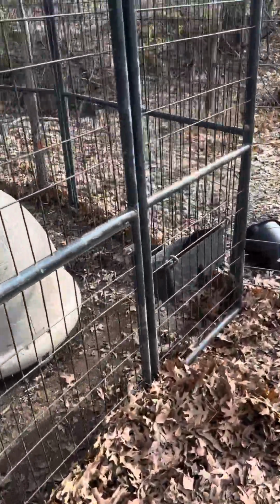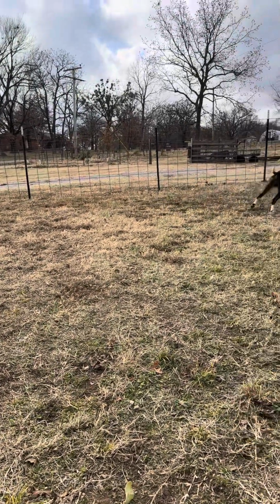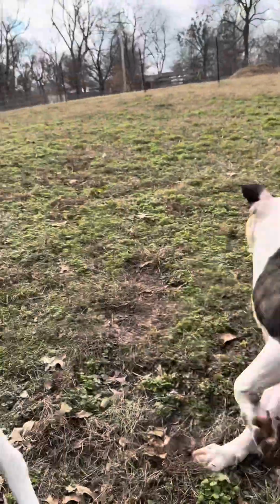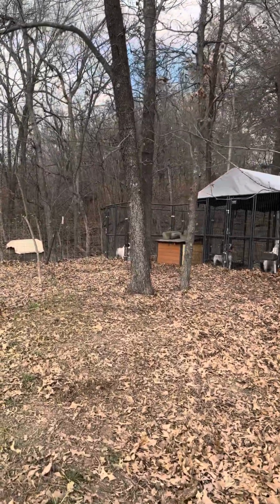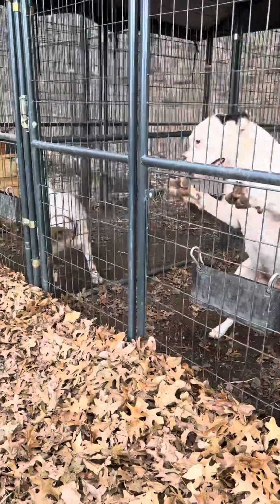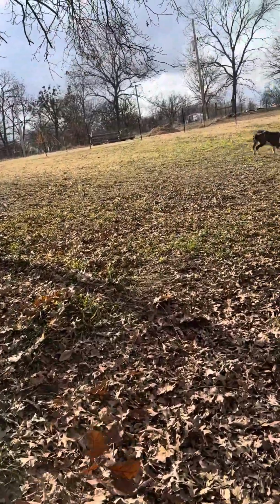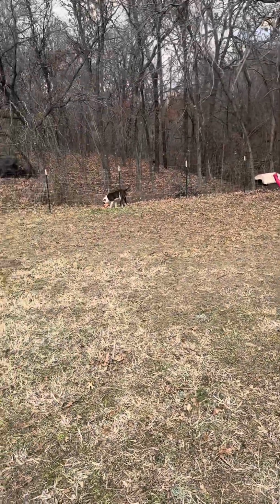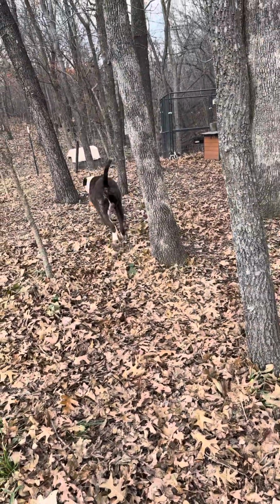Why Everything Matters, always improve.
Another day giving the dogs the chance to work themselves without being directed.